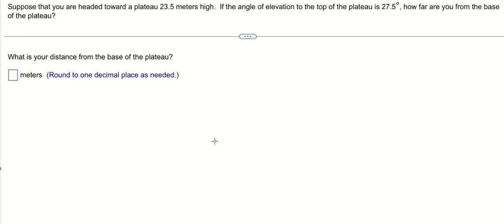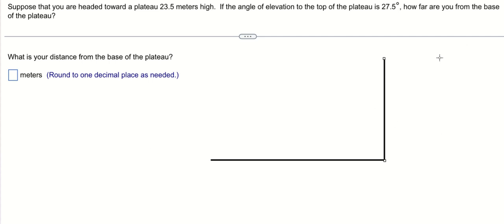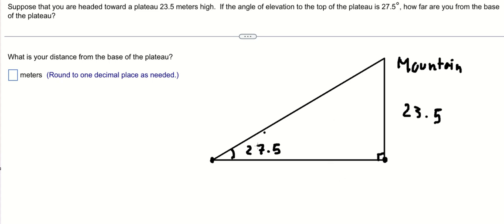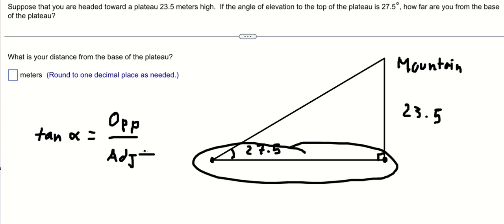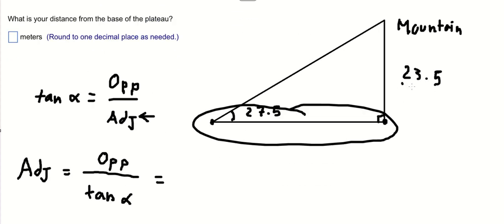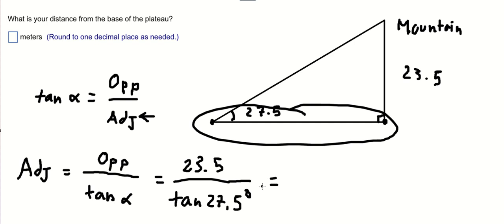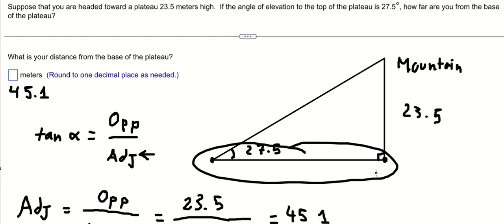Trigonometry Help: Suppose that you are headed toweard a plateau 23.5 meters high. If the angle